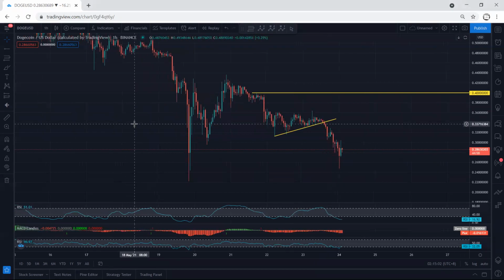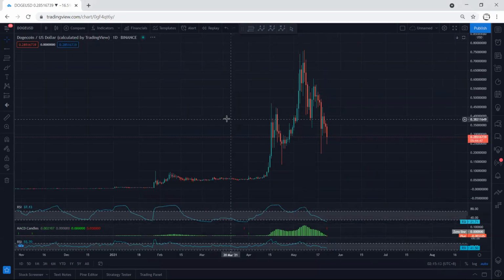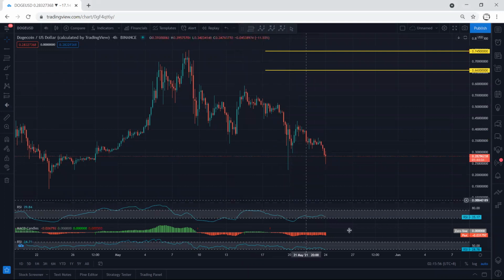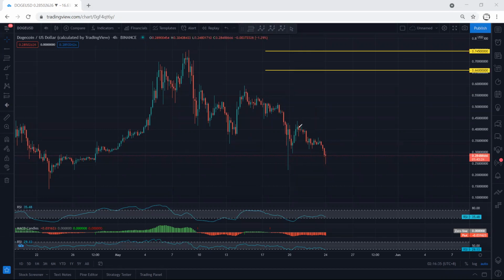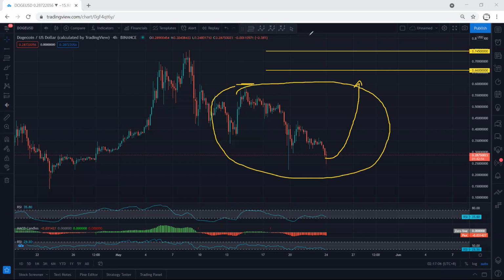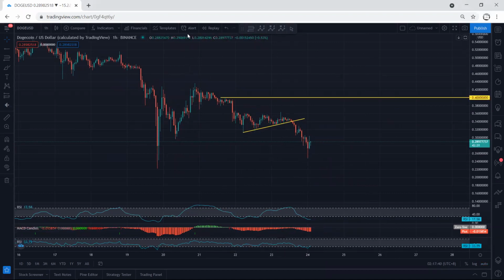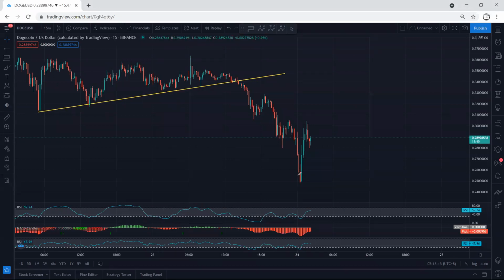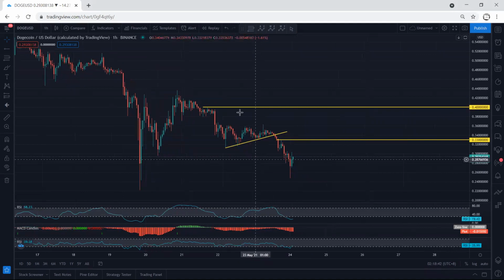Dogecoin Technical Analysis for May 24, 2021- DOGE